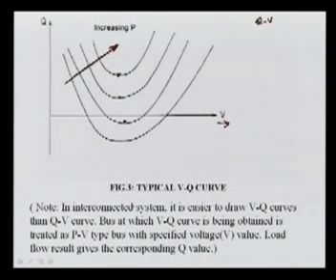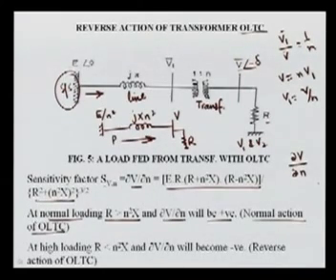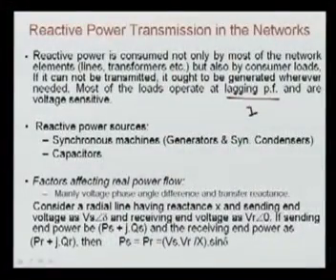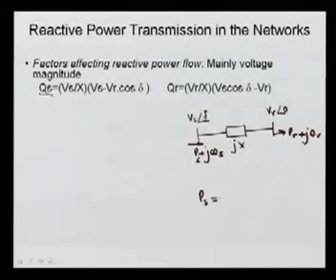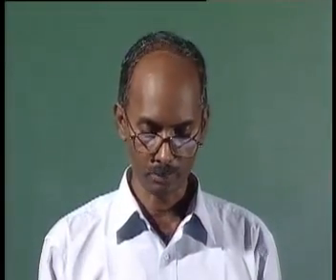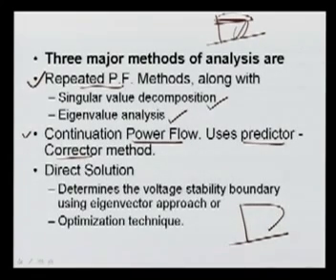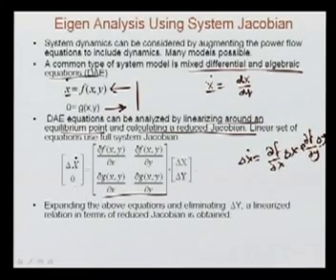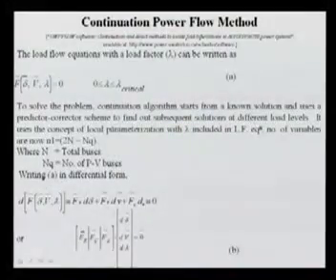Module 2 Lecture 12 Power System Operations and Control